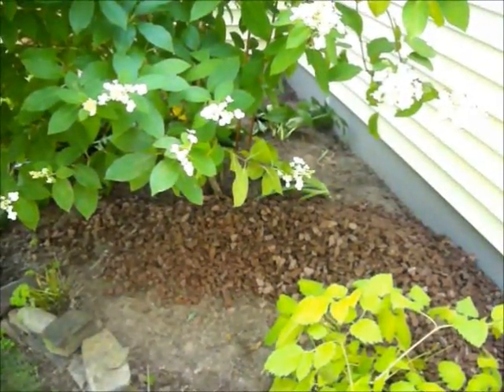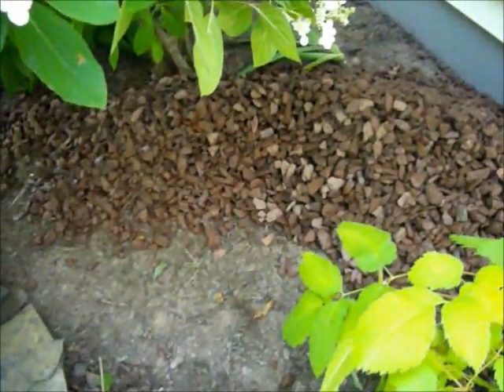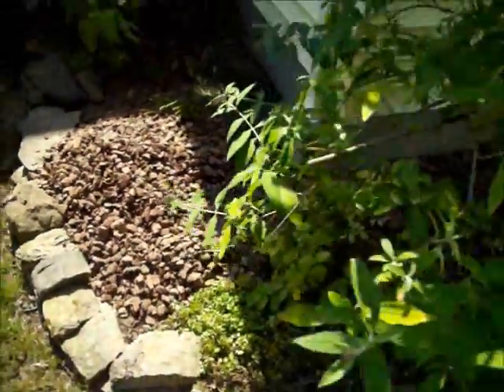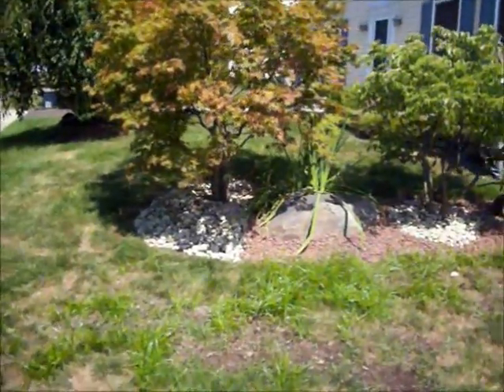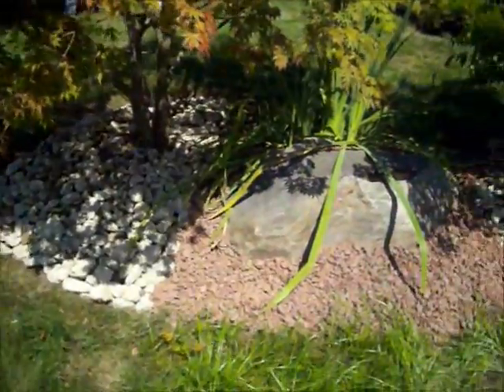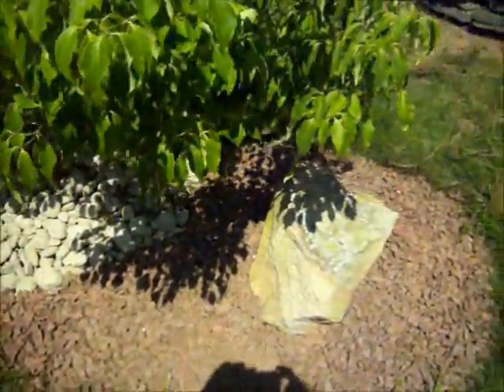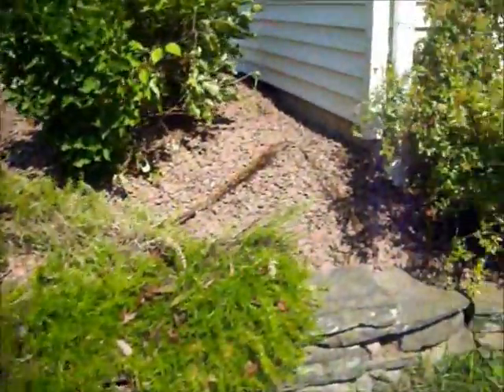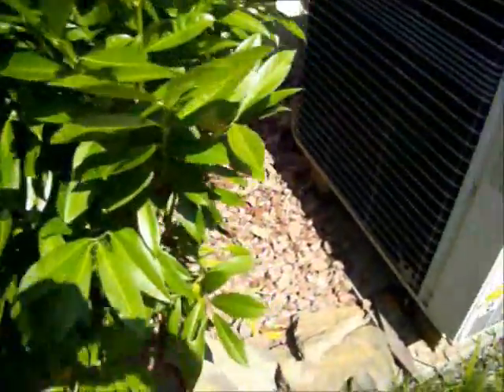B&A Red Stone.Doylestown Township Area: Bucks County, PA: orserlandscaping.com